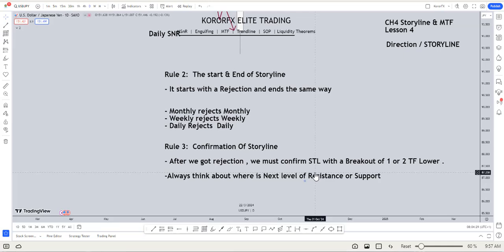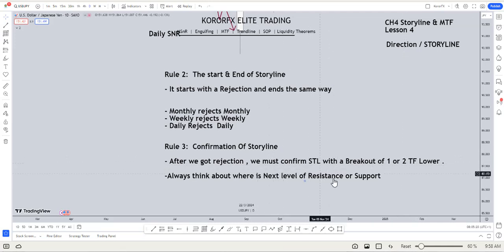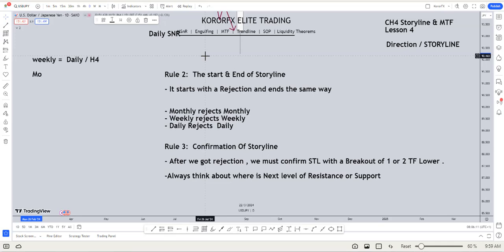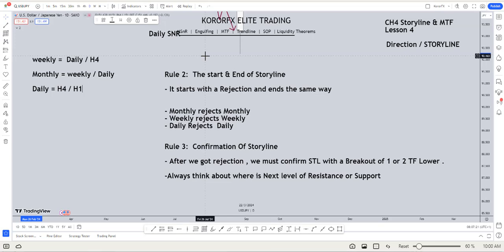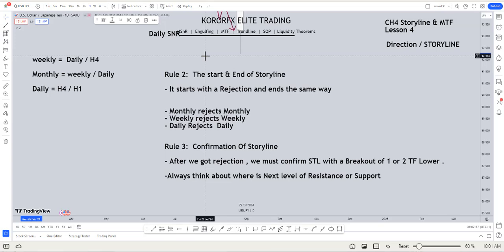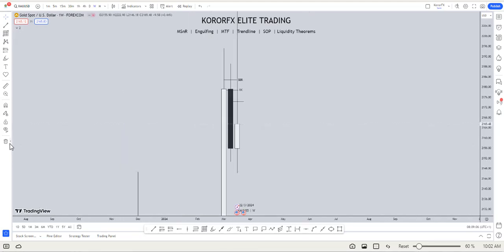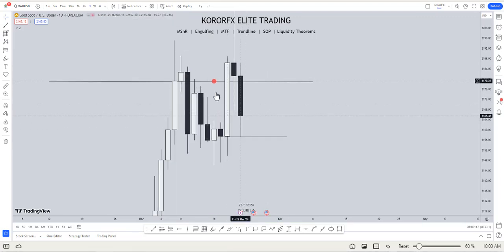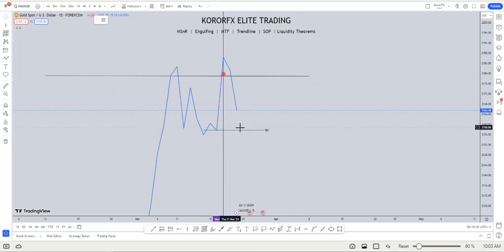CH4 STL & MTF Lesson 4